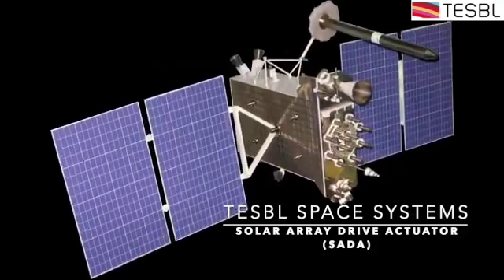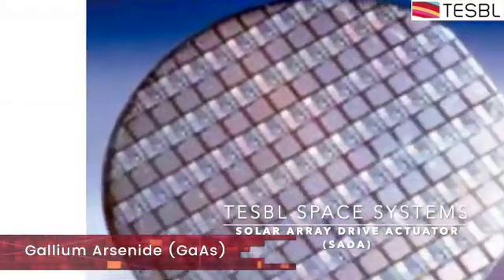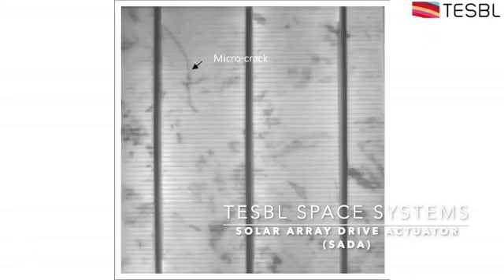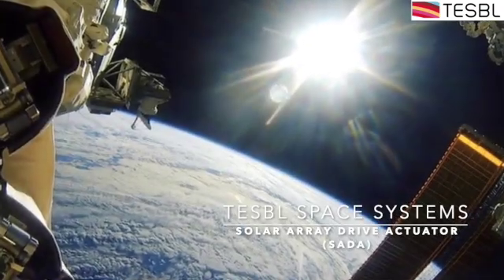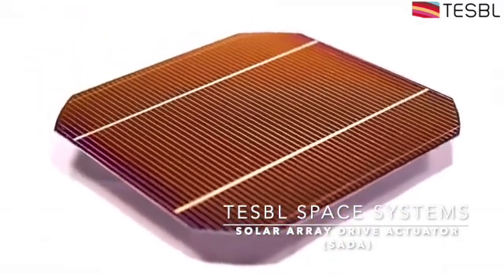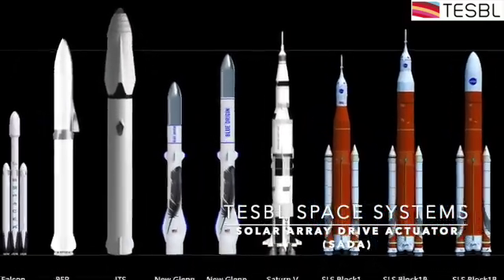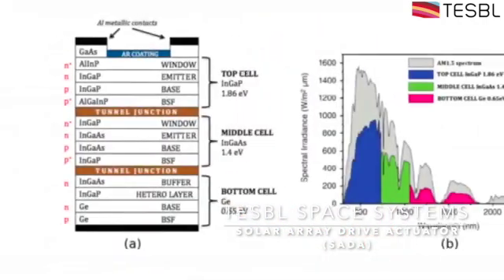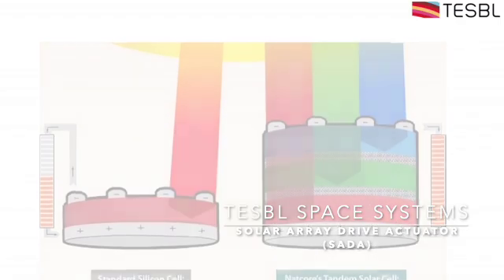TESBL SPACE SYSTEMS-Sollar Array Drive Actuator(SADA)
Sollar Array Drive Actuator(SADA)